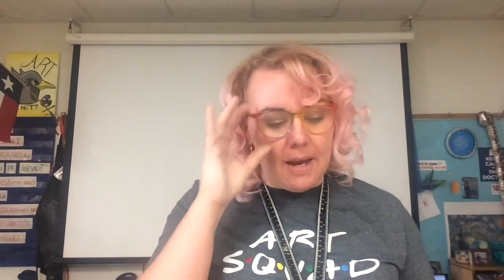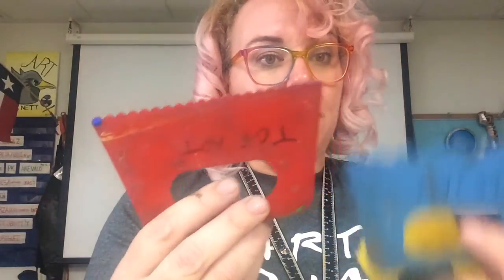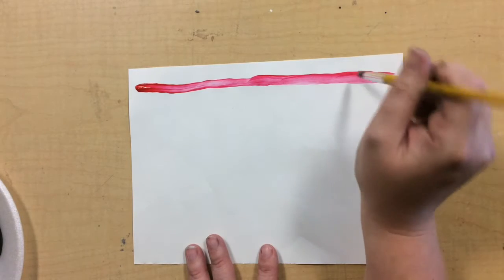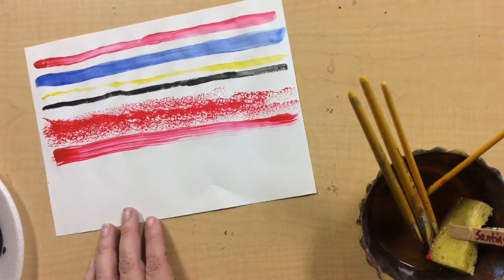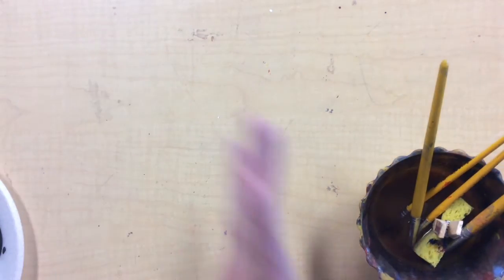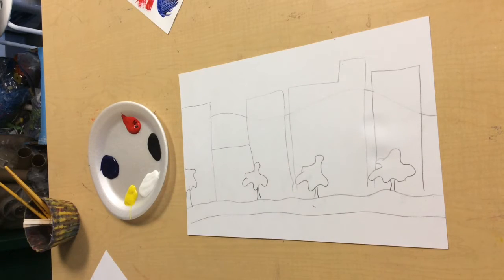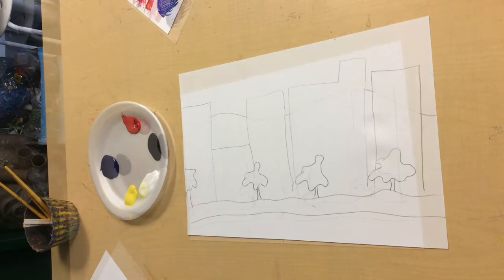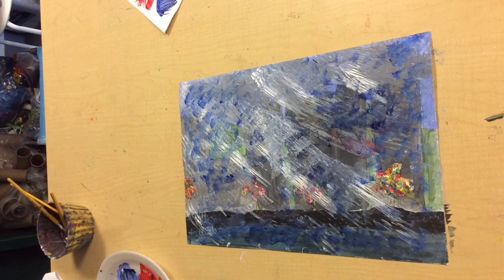Moods of Weather